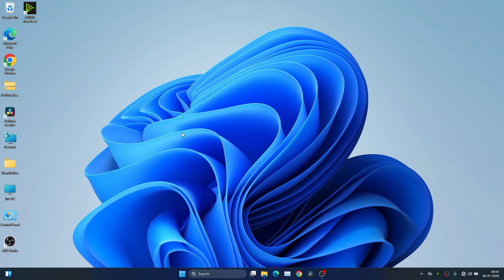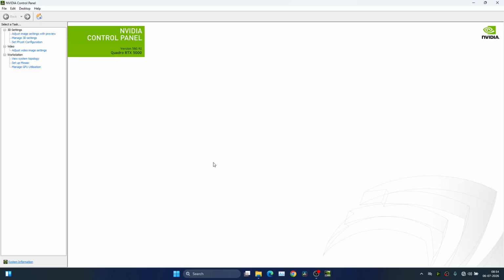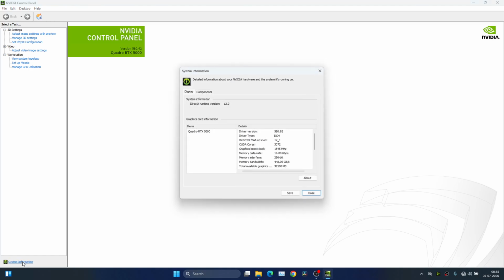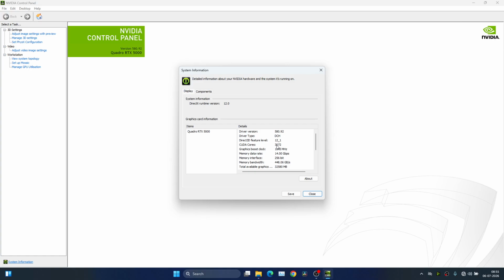how to check cuda core in windows 11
how to check CUDA cores in windows 11
check CUDA core count windows 11 tutorial
how to find NVIDIA CUDA cores
check GPU CUDA cores on laptop windows 11
NVIDIA graphics card CUDA core information
how many CUDA cores does my GPU have
windows 11 NVIDIA GPU specifications guide
check CUDA core count using NVIDIA Control Panel
how to see CUDA cores in GPU-Z windows 11
find CUDA cores with NVIDIA System Information
windows 11 GPU hardware details tutorial
check NVIDIA GPU model and CUDA cores
how to verify CUDA support windows 11
CUDA cores information for graphics card
windows 11 NVIDIA GPU specifications tutorial
Time Line:
0:01 Intro
0:03  video in English

Related Search Videos Upload in This Channel: